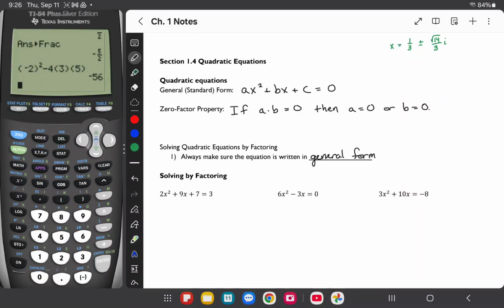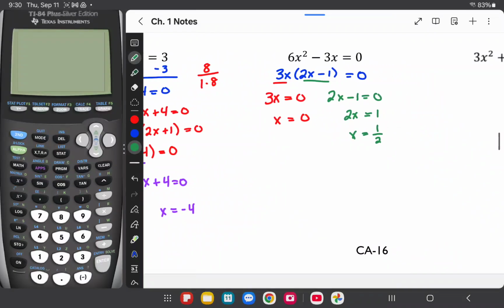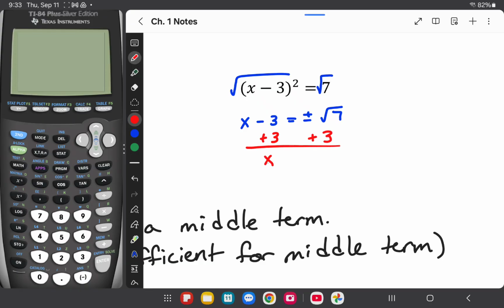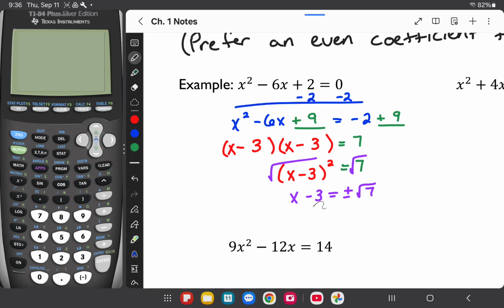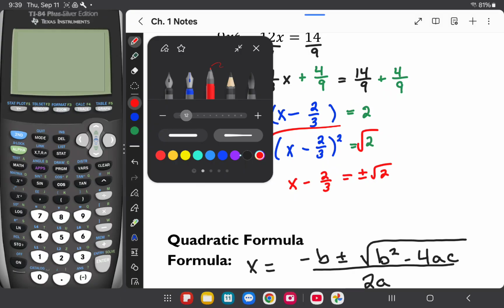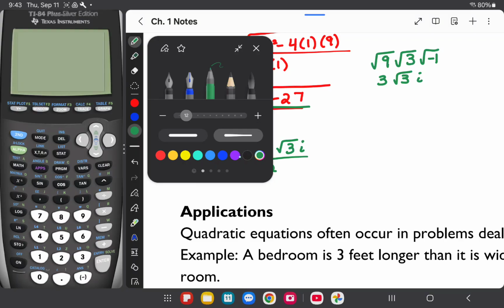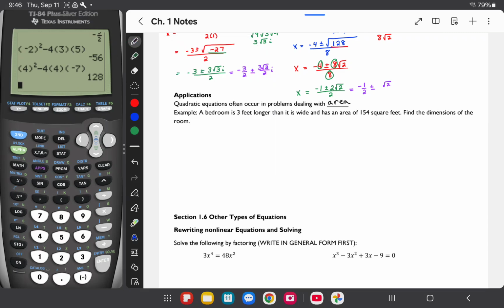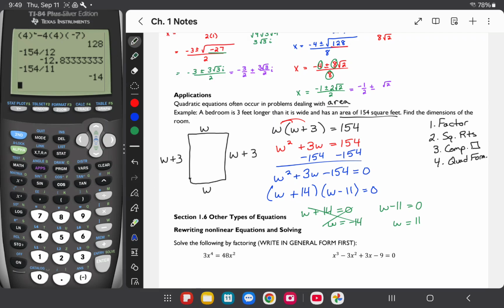1.4 Notes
Students will be able to solve quadratic equations.